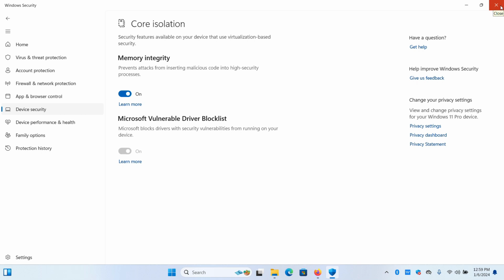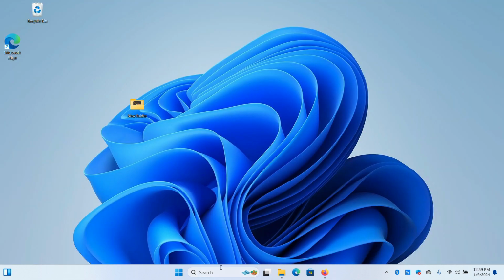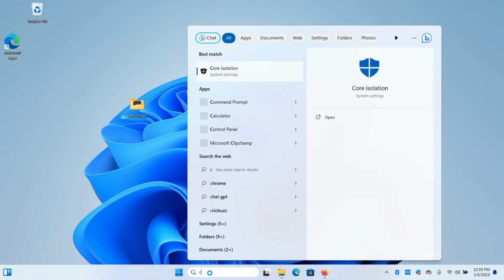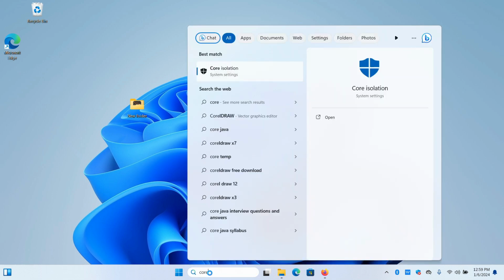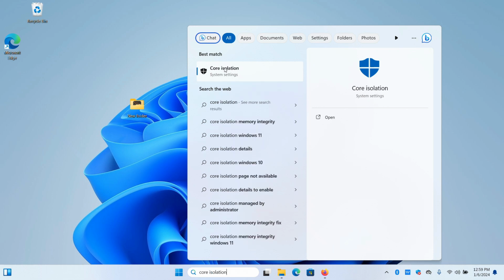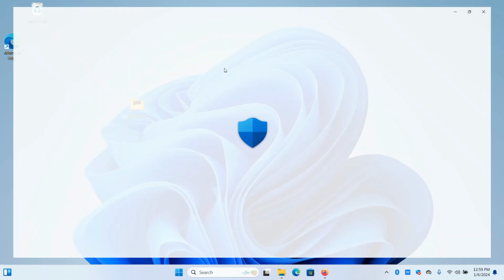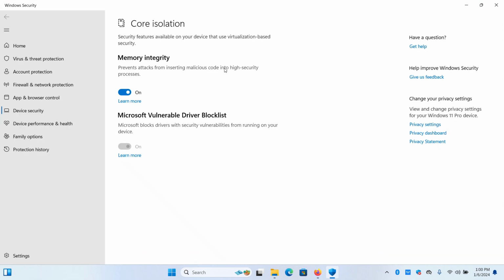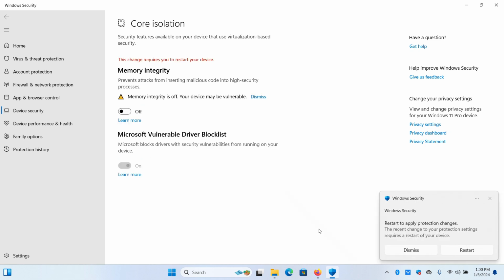How to Disable Core Isolation on Windows 11 | Step-by-Step Guide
In this video, learn how to disable Core Isolation on Windows 11. We’ll guide you through the process step-by-step, explaining what Core Isolation is and when it might be necessary to turn it off for compatibility with certain applications or hardware.

How to disabled core isolation on windows 11

Your Quires:
How do I turn off core isolation performance?
Is core isolation good for Windows 11?
Is disabling core isolation good?
How do I turn off core isolation in safe mode?